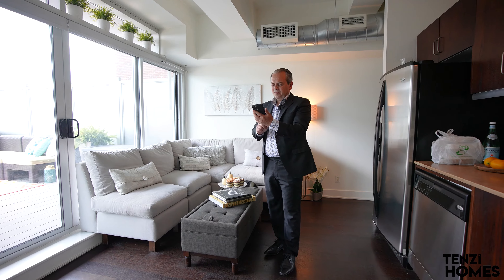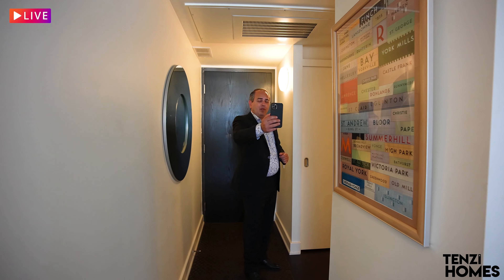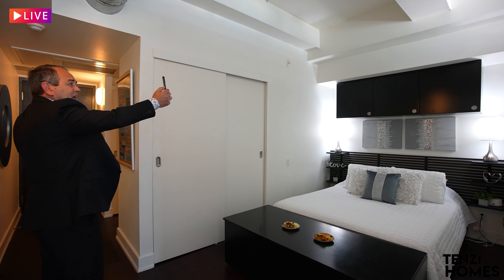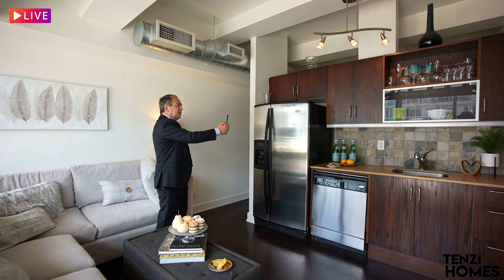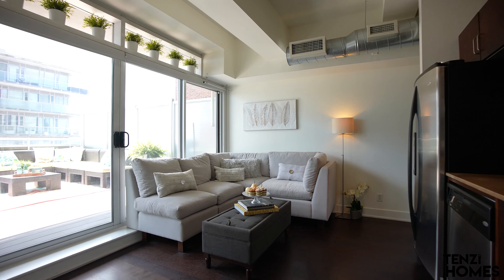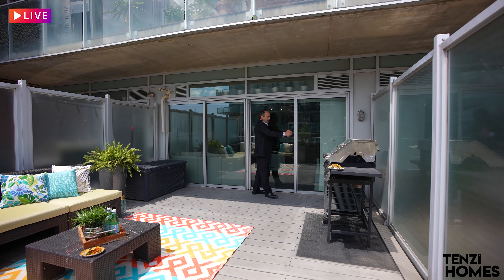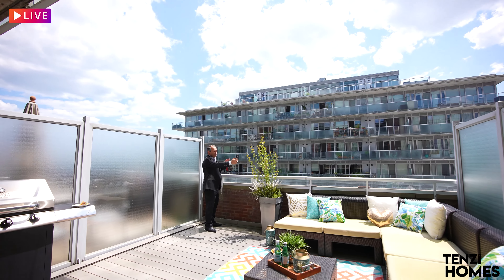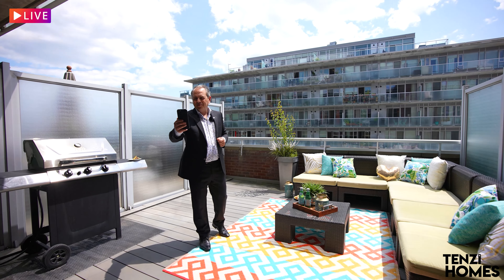Terrace Dreams! Downtown Toronto Condo!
233 Carlaw Ave. #521
Toronto, ON